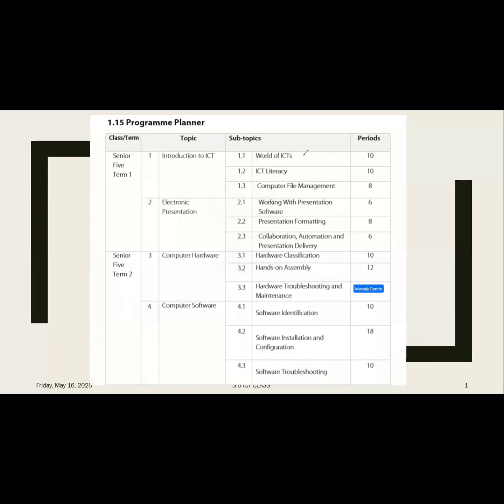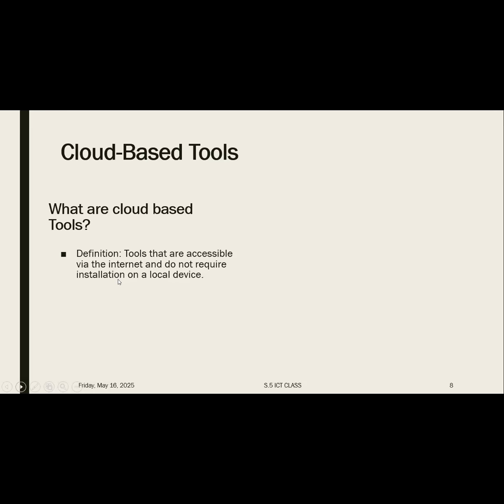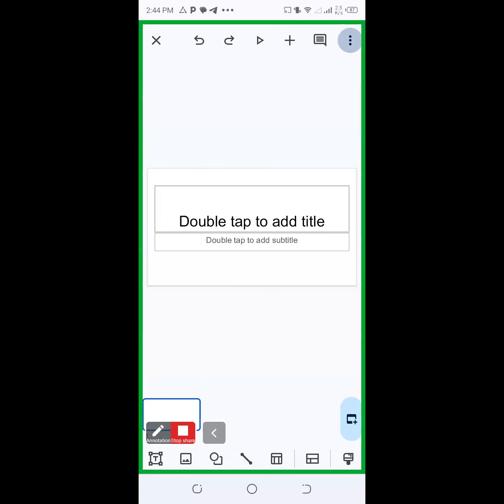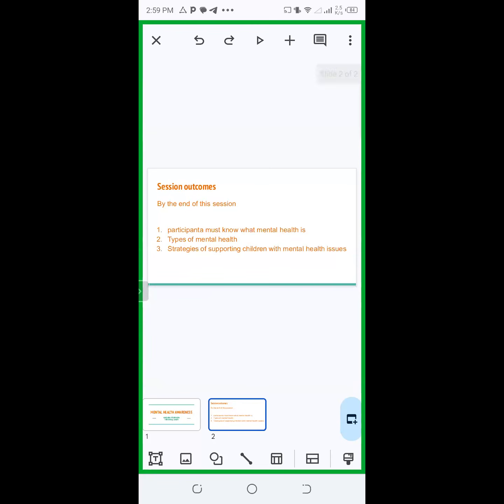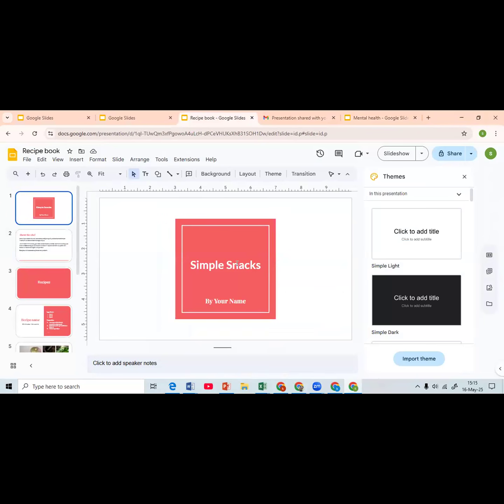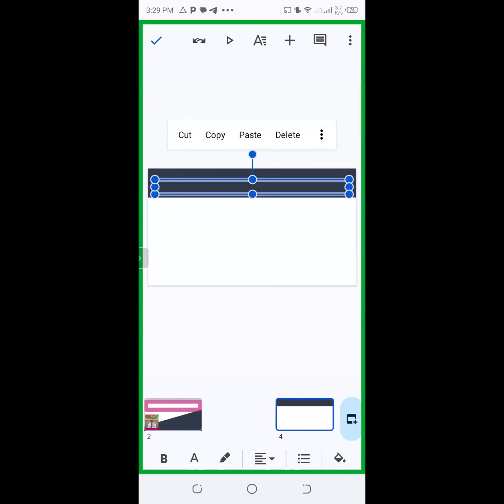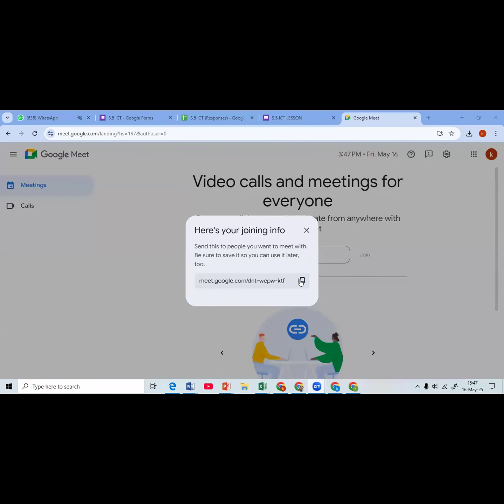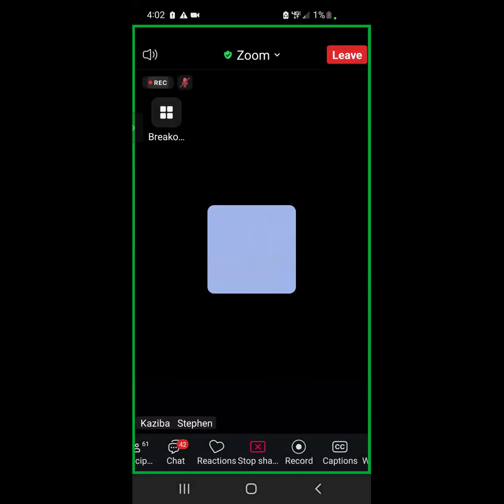Creating a PowerPoint Presentation Using Google Slides on Phone, Laptop, and Collaborating on Zoom